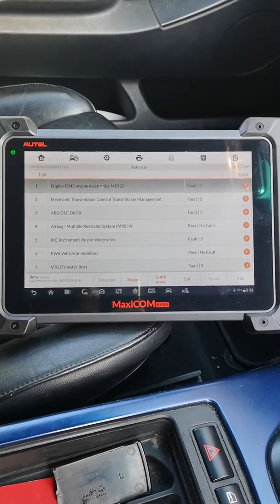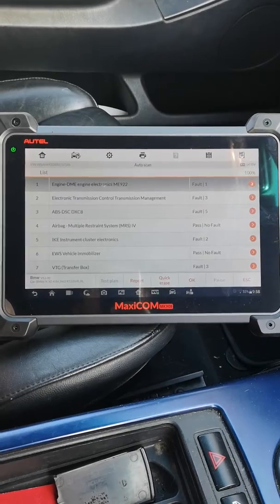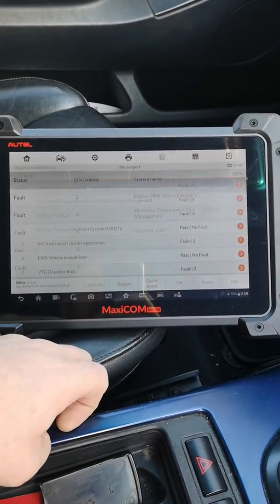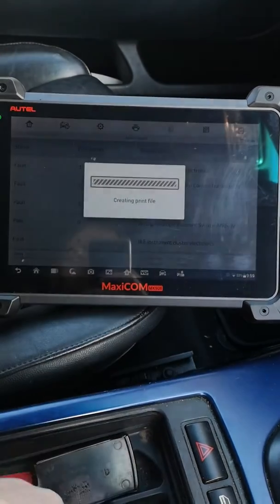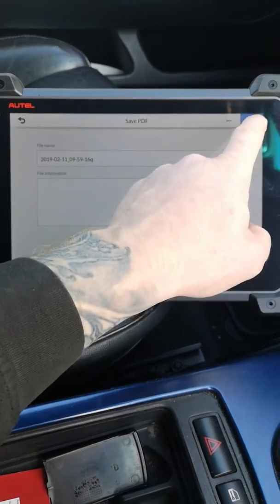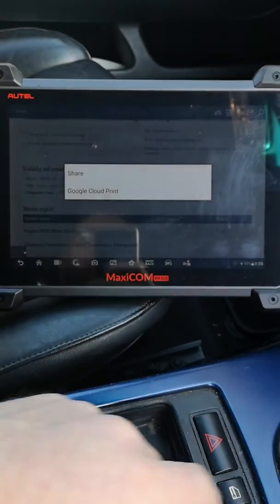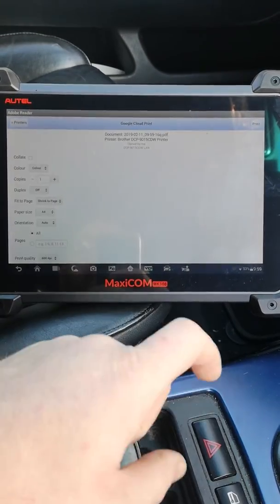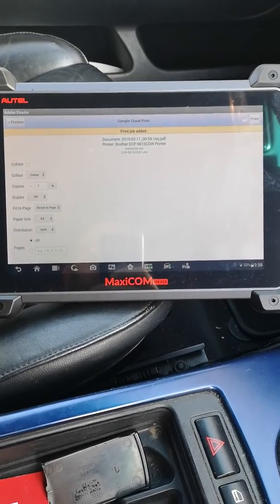Autel maxicom mx908 air print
Just a quick demo on one of the new features on the mx908.  Airprint.  Alot easier to print reports without the hasstle of a laptop